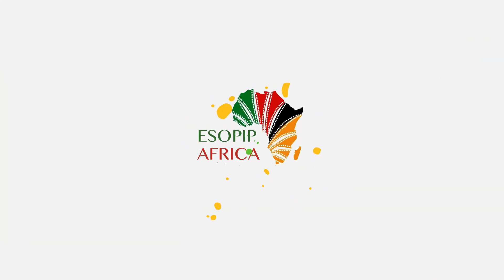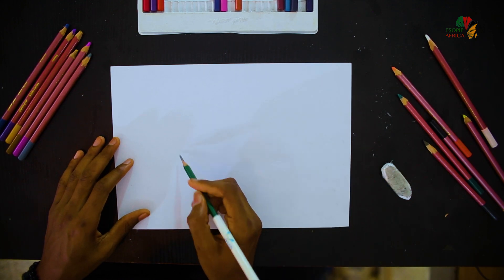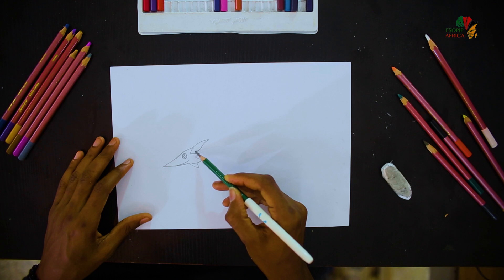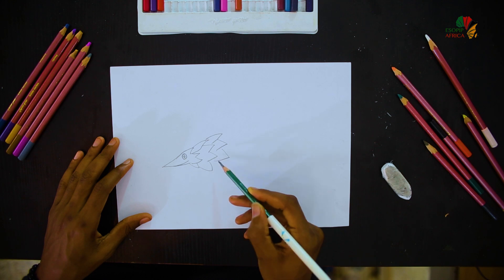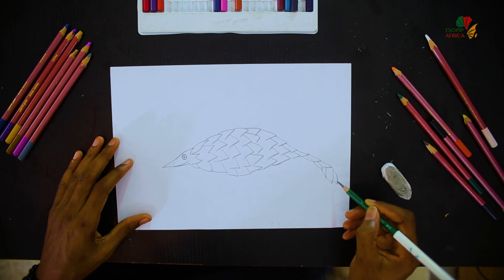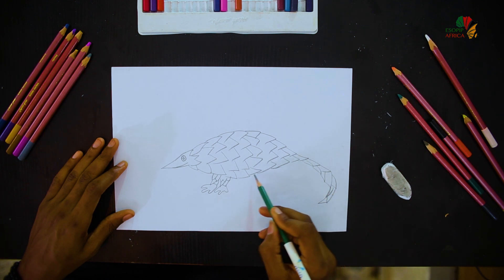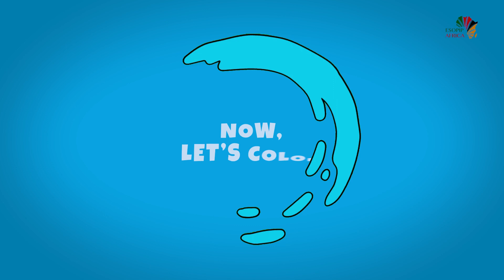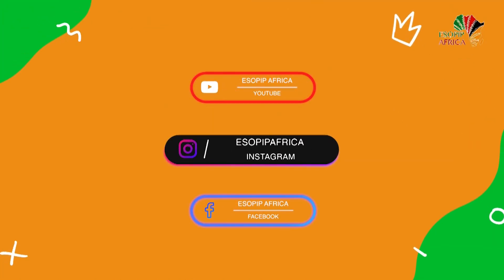How to draw an African pangolin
Learn how to draw an African  pangolin

John3:16 For God so loved the world that he gave his one and only Son, that whoever believes in him shall not perish but have eternal life.